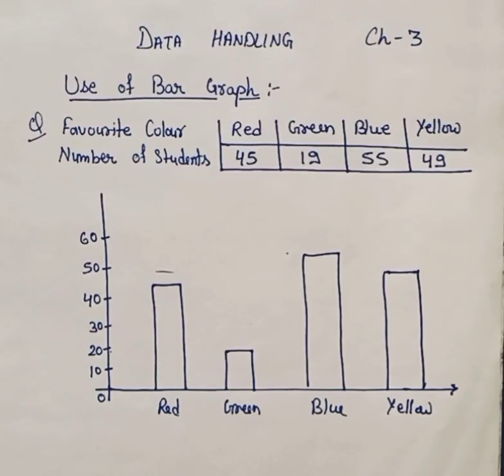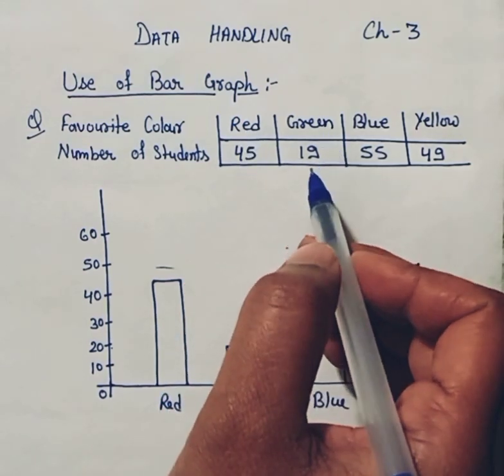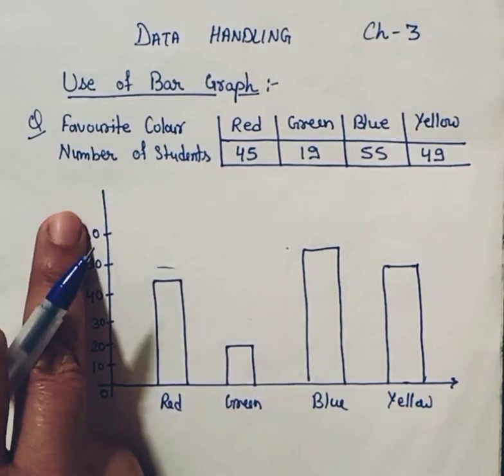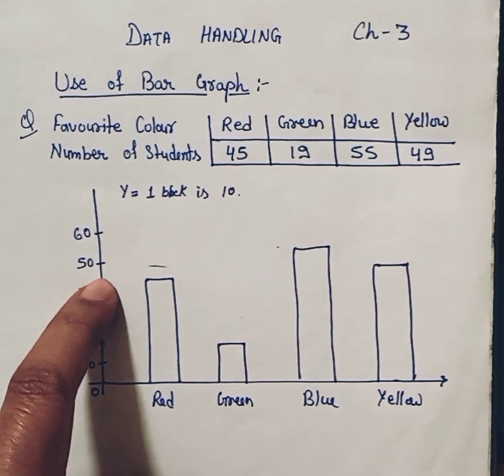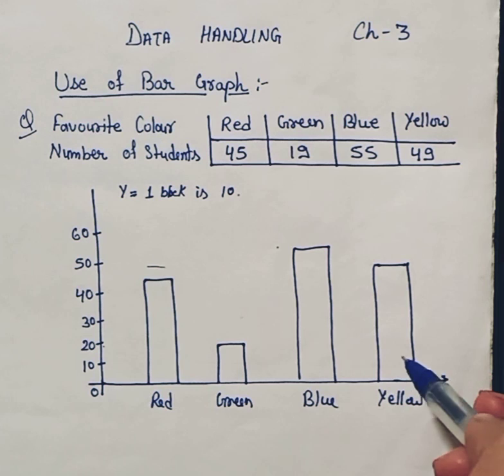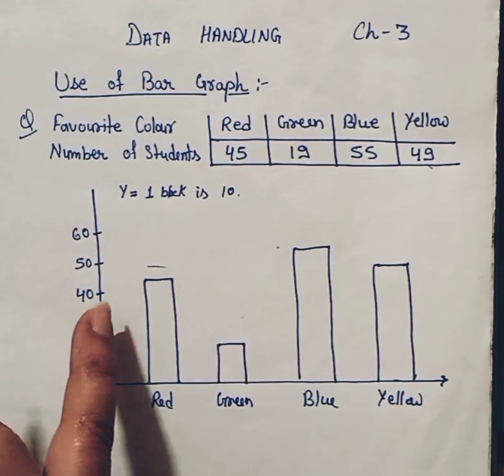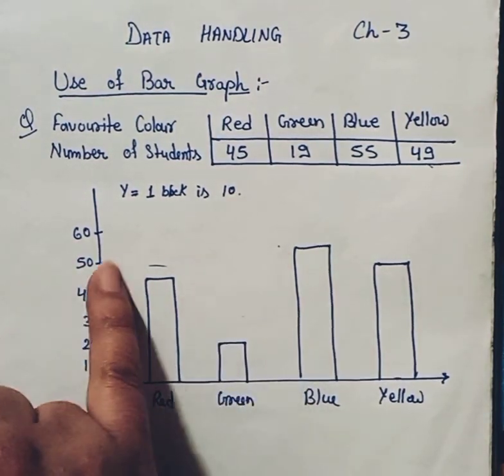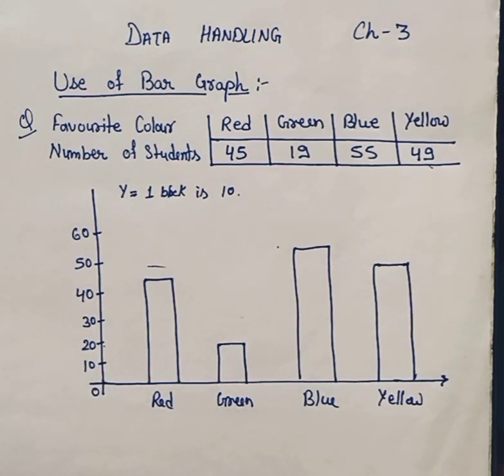lecture 7 data handling class 7th maths